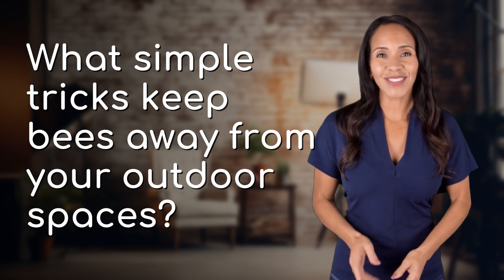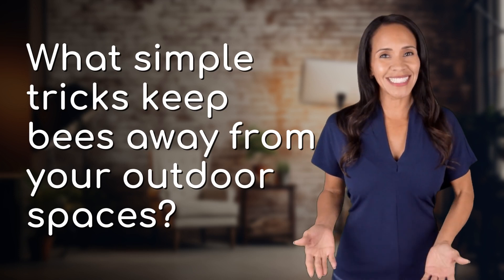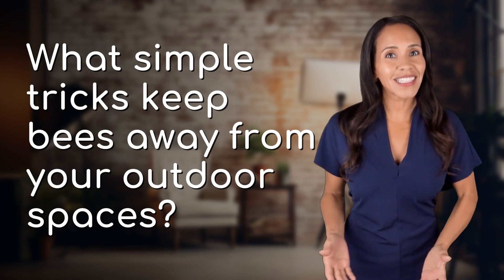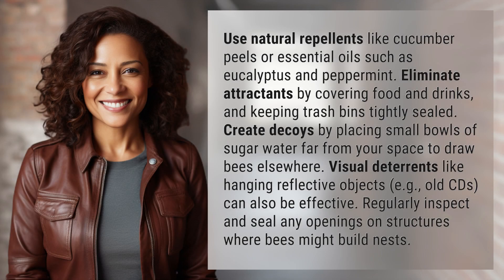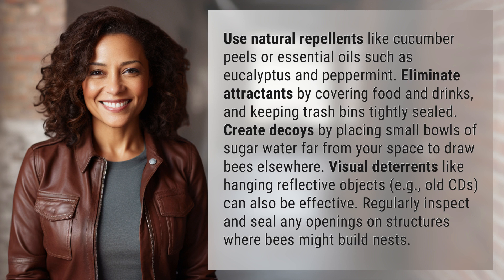What simple tricks keep bees away from your outdoor spaces?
Bee Repellent Hacks for Outdoor Spaces 👉 Bee Repellent Hacks 👉 Discover simple and effective tricks to keep bees away from your outdoor areas. From natural repellents to decoys and visual deterrents, learn how to protect your space from bees without harming them.

Laura S. Harris (2024, May 14.) What simple tricks keep bees away from your outdoor spaces?
    🌐 AskAbout.video